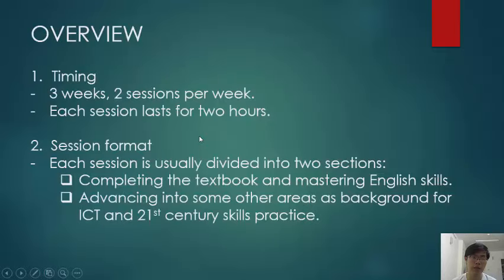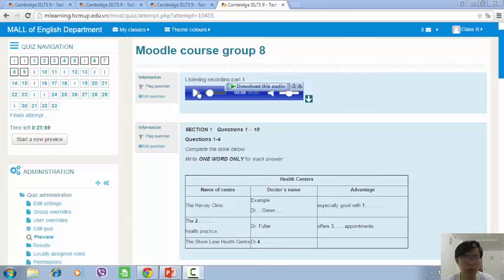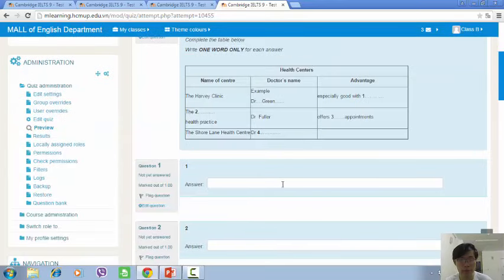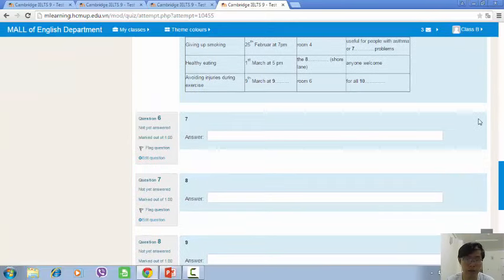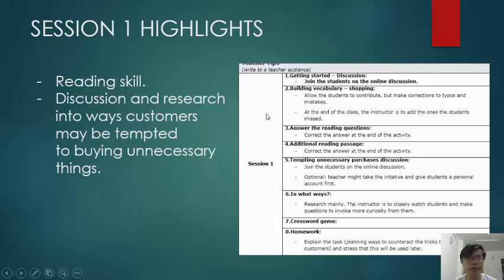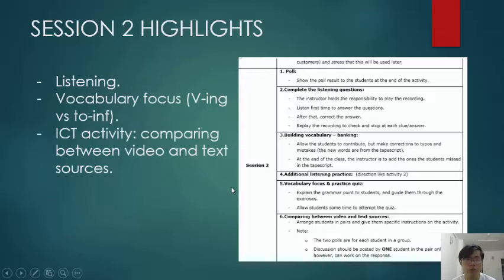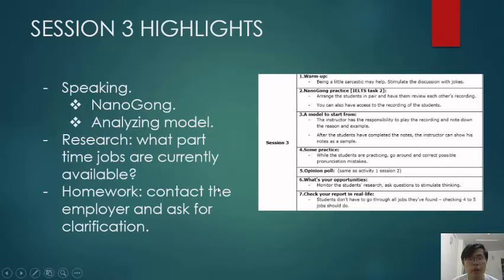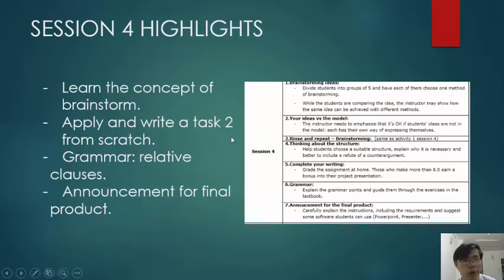Tutorial - Moodle course group 8 class B